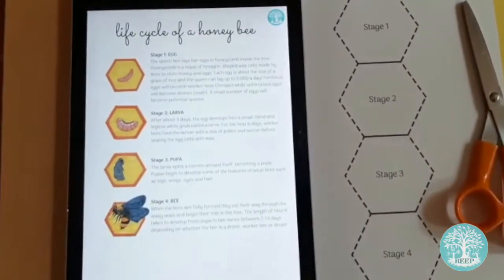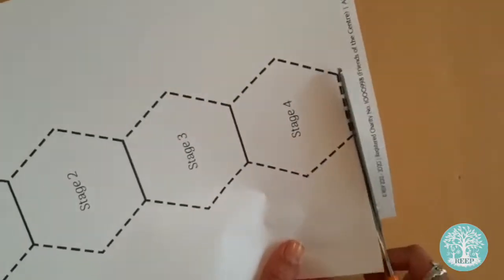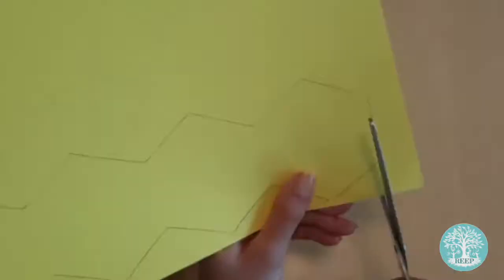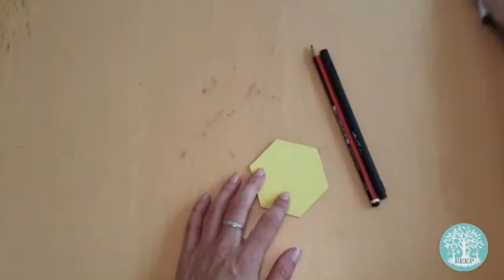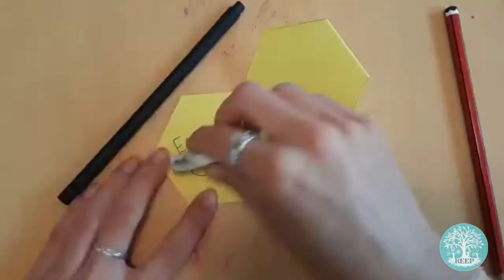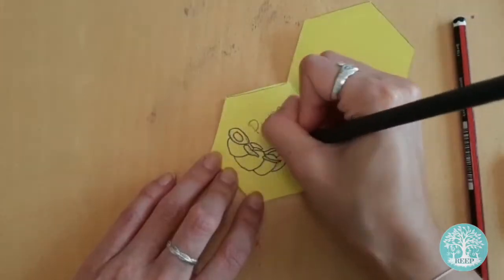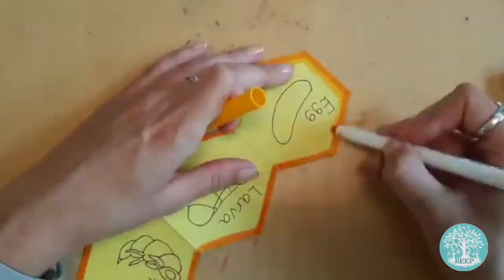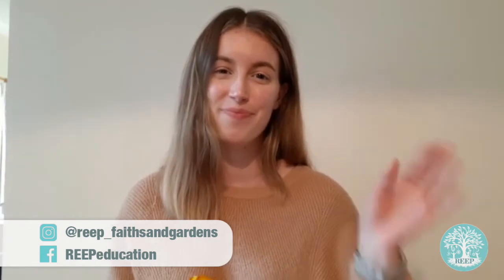ETG Honeybee Life Cycle Tutorial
Adele teaches you about the life cycle of a honeybee and shows you how to make a honeycomb booklet to illustrate the story. The full activity and worksheet can be found